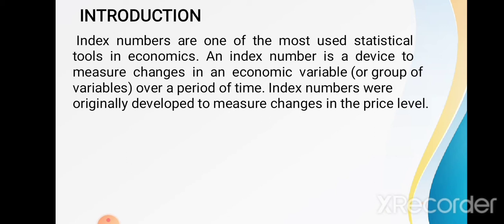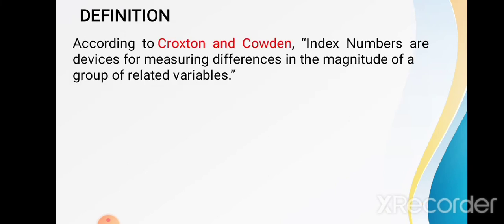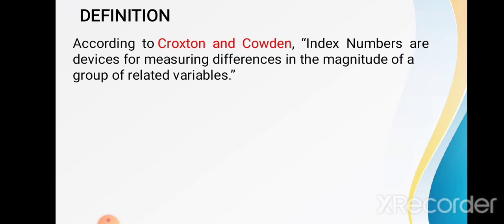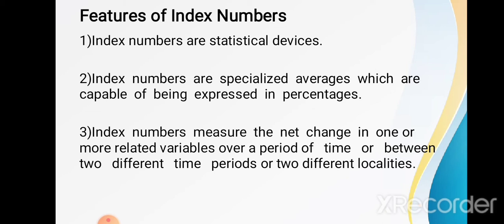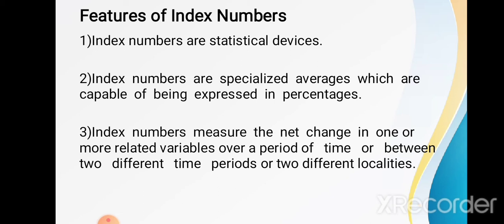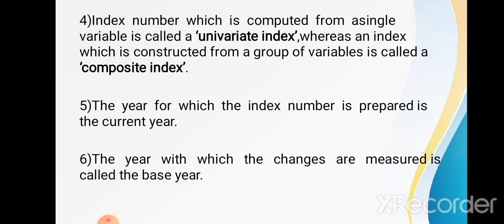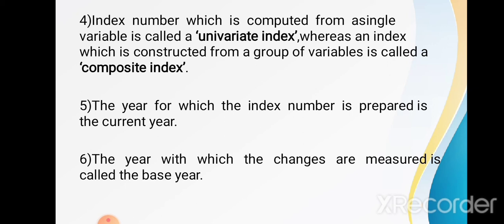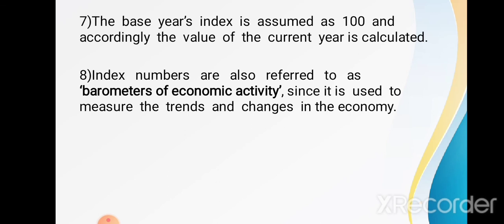Index Numbers Part-1